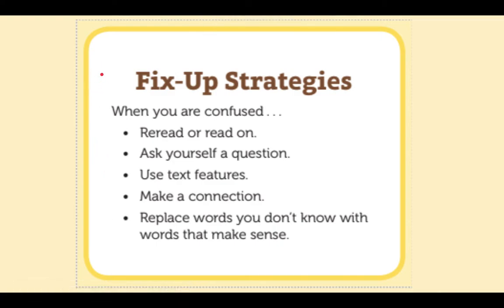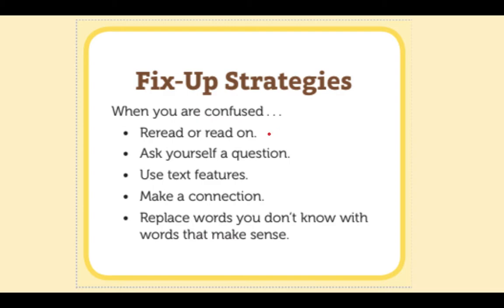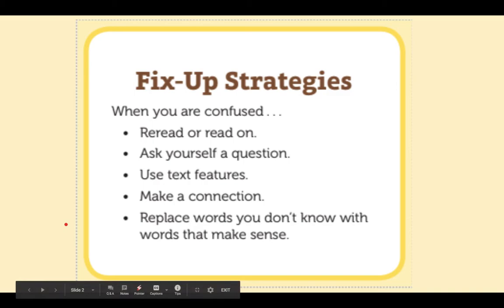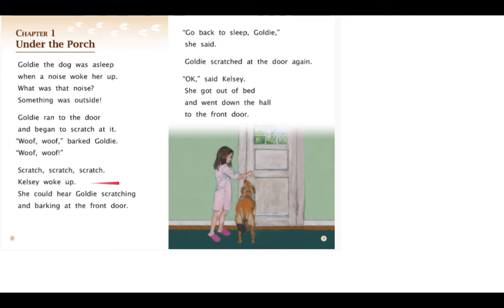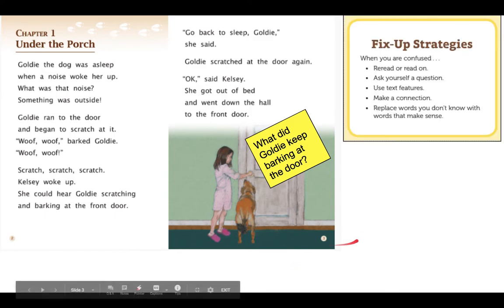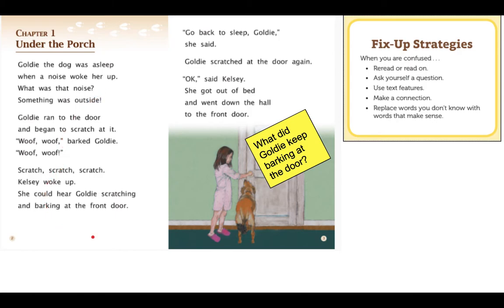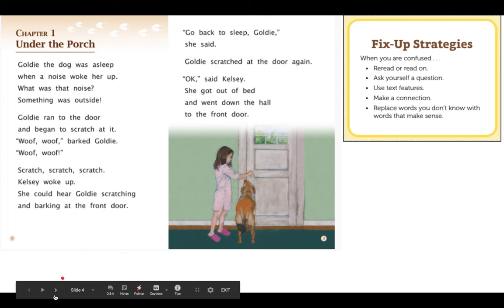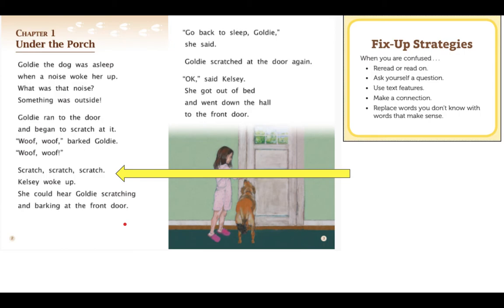Day 2 Mini Lesson The Fawn